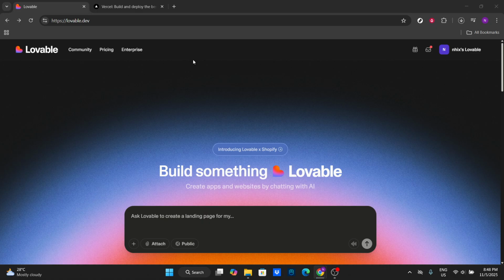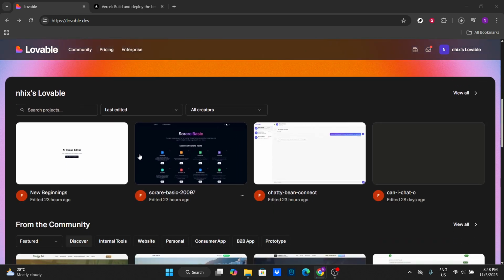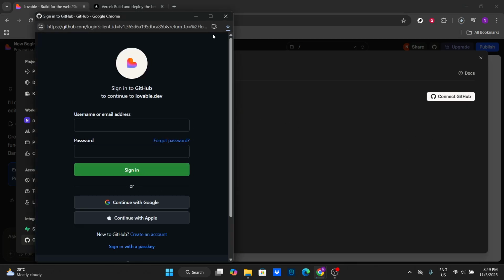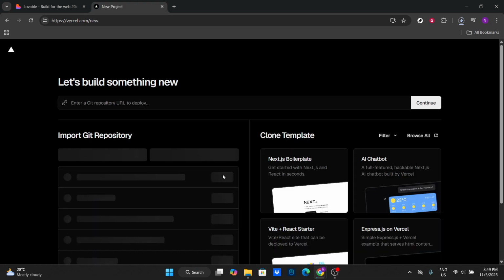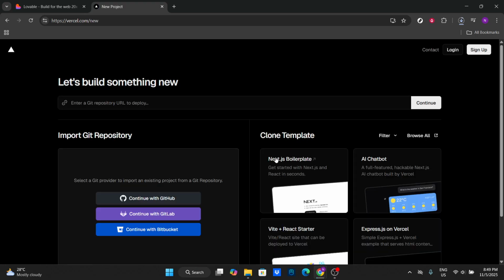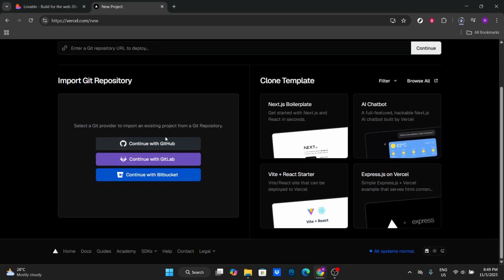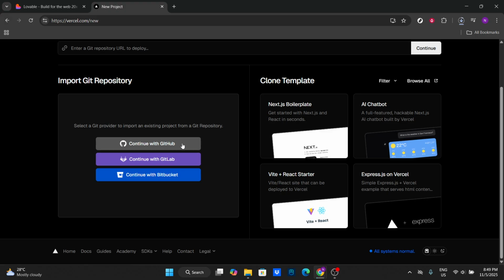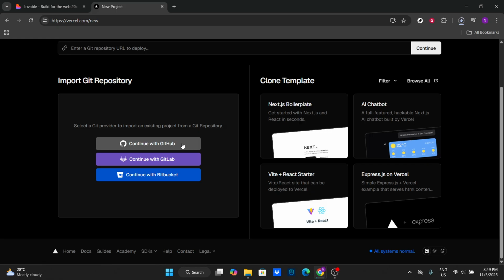How To Take Code From Lovable In Publish Using Vercel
Want to host your Lovable project with Vercel? In this tutorial, I’ll teach you how to take your code from Lovable and publish it using Vercel — step-by-step! ⚙️

💡 What You’ll Learn in This Video:
🔹 How to export Lovable code
🔹 How to connect your project to Vercel
🔹 How to deploy and preview online
🔹 Tips for fast performance and re-deployment

✅ Great for developers and tech creators who want to host Lovable projects with Vercel’s modern cloud platform.